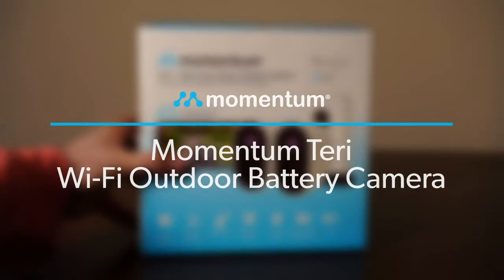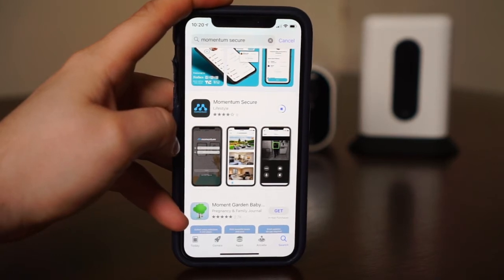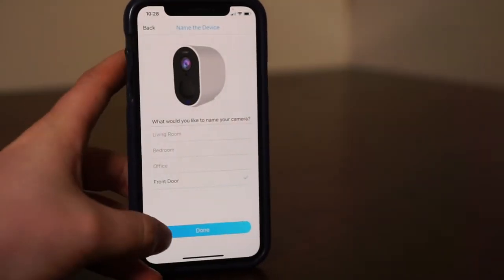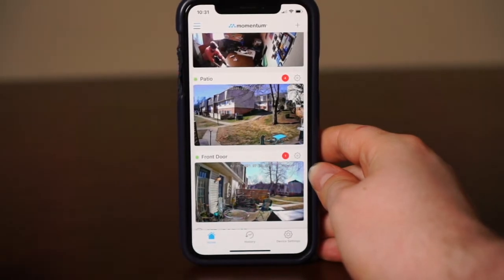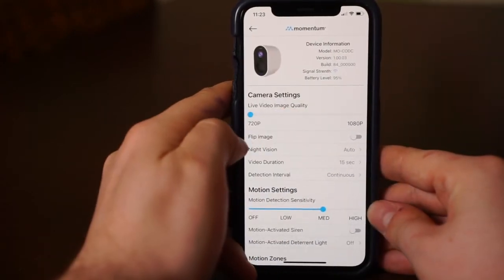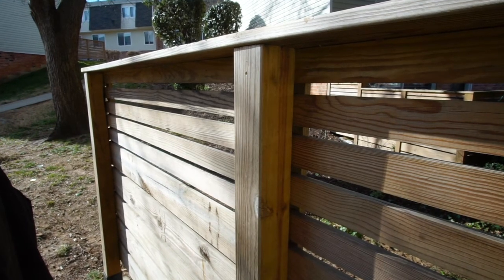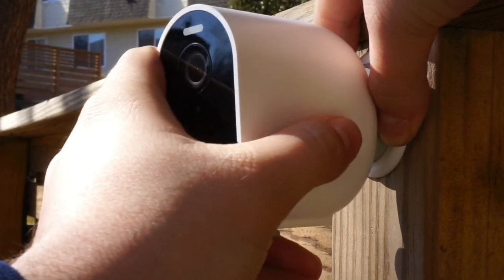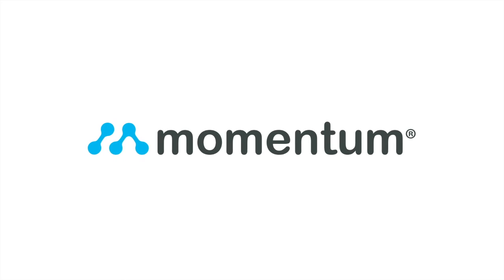How To Install and Setup Momentum Teri Outdoor Battery Cam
This video will show you how to setup and install your Teri Outdoor Battery Cam.

The Teri camera is a 1080P HD battery camera that comes with two way-audio, LED spotlight, and siren.  There are also premium features that comes free with the camera including human detection and cloud storage for the past 24 hours of recordings.

0:00 How to Install Your Momentum Teri Wi-Fi Outdoor Battery Camera
0:05 Checking For All Equipment
0:18 Camera Features
0:34 Downloading the Momentum Secure App
0:50 Adding a Camera
1:13 Navigating Through The Dashboard
1:53 Checking Your Live View and Camera Features
2:16 Adjusting Camera Settings
2:42 Adjusting Notification Settings
2:57 Finding Location For Your Camera
3:05 Testing Your Camera Wifi Signal Strength
3:20 Mounting Your Camera